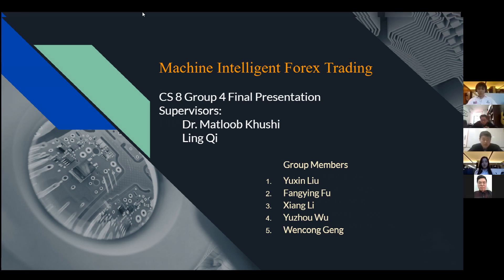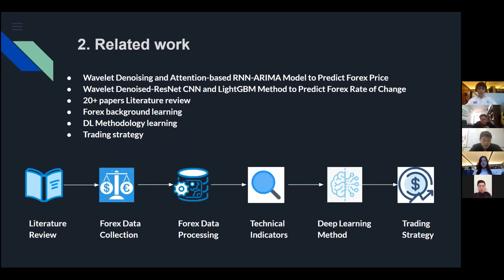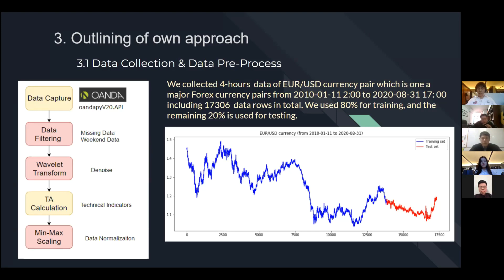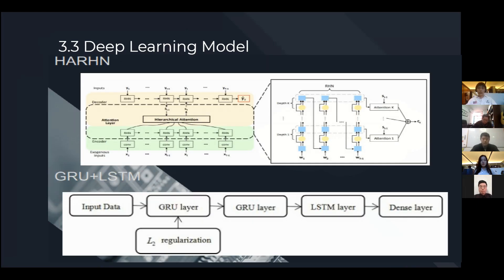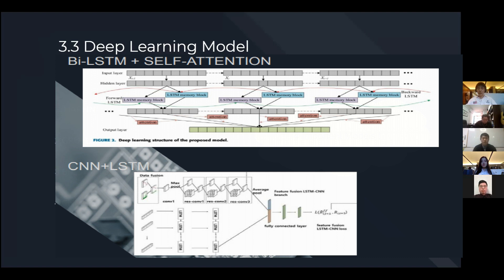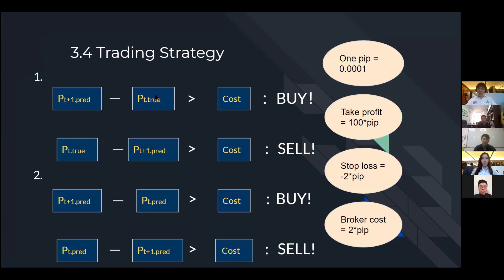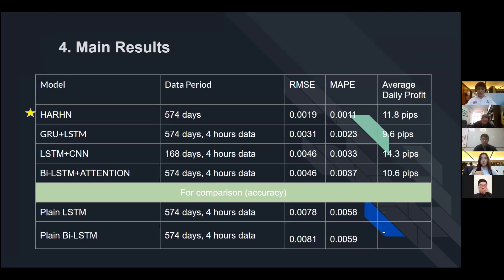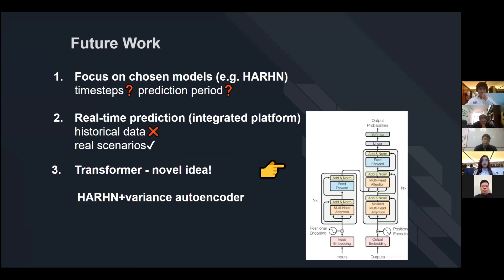Forex Price Prediction using HARNN, GRU+LSTM, Bi-LSTM + Self-Attention and CNN+LSTM.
Foreign exchange (forex) market is considered to be the largest financial market
in the world. Due to its high return and extreme volatility, forex market prediction has
become one of the most popular but challenging topics in the machine intelligence
research field. Appropriate prediction is a crucial element in any effective strategy. In
recent years, the development of deep learning is progressing extremely fast, and has
been shown its success in capturing the underlying rules and abstract features from
raw data. This motivates us to investigate the ability of deep learning in predicting the
forex market. This proposal shows the preliminary work of the capstone project. It
mainly focuses on the application of neural networks in the prediction of the forex market
between eight major currency pairs based on historical data. The work is done as part of the capstone project CS8-4 2020 S2.